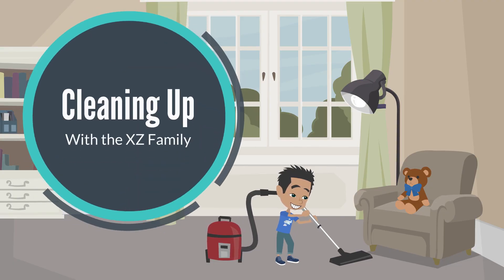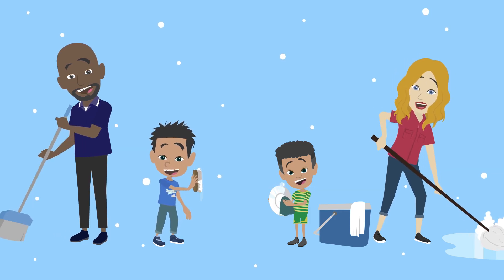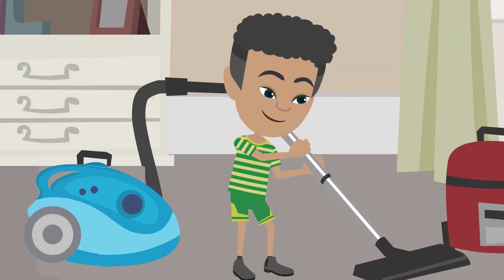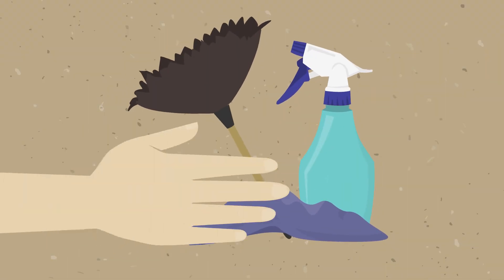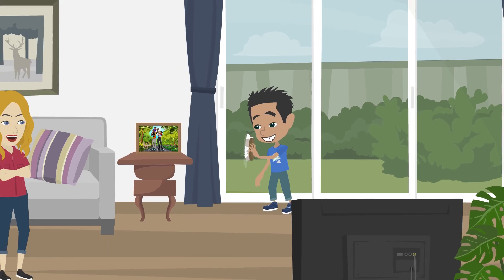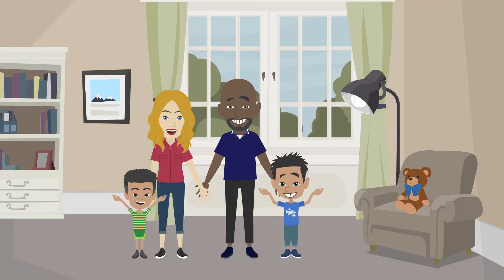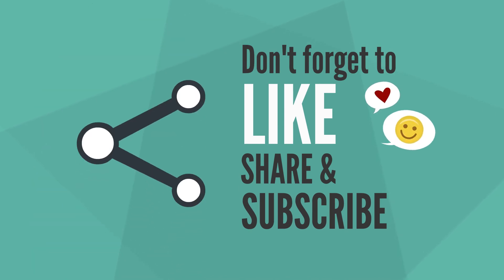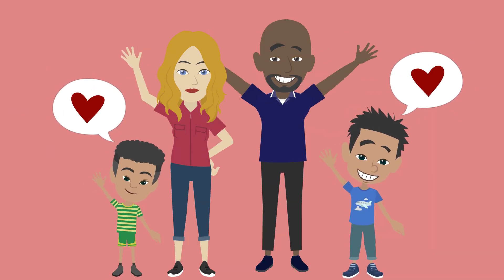Cleaning Up, with The XZ Family | The XZ Family Stories & Kids Videos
Thank You For Joining Us For XZ’s Weekly Storytime.

and learn more about The XZ Family and our legacy.

XZ is a modern educational cartoon that highlights exploring your imagination and being true to yourself. Season 1 of The XZ Family dives into easy learning and early childhood. While Season 2 focuses on XZ beginning school and finding confidence in discovering things on your own.